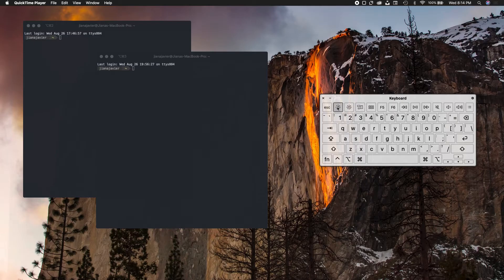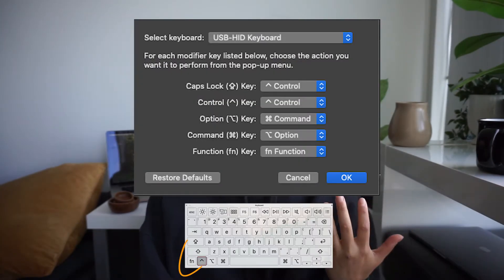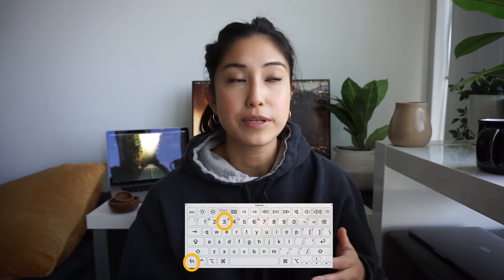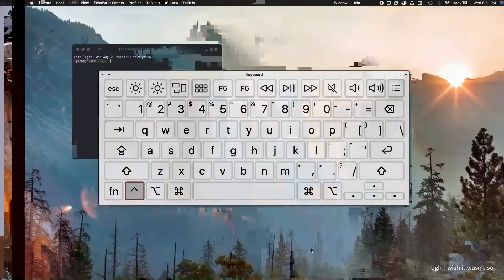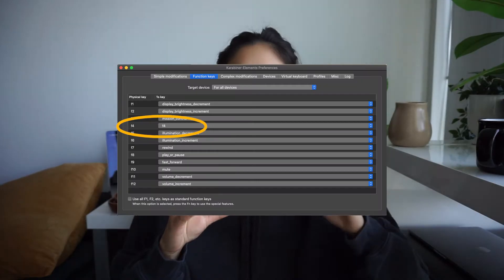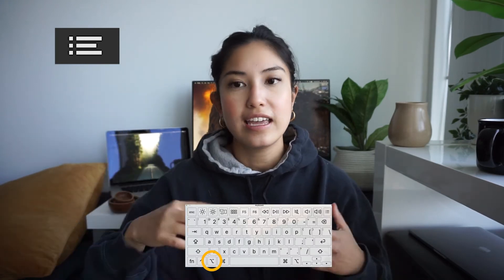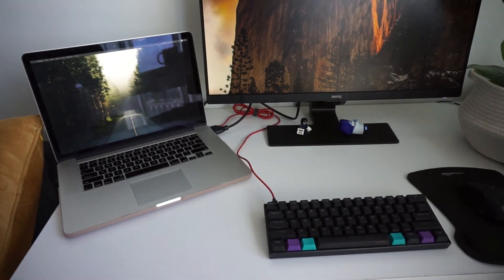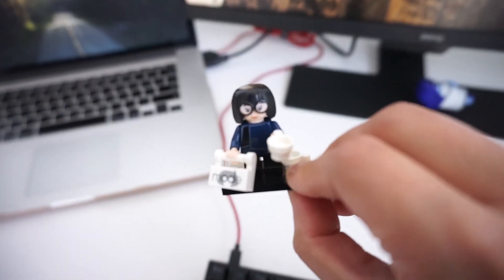How I Configured My External Keyboard with My Mac | Anne Pro 2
This is not all Anne Pro 2-specific.

Here’s what you’ll find if you take the time to watch this video!
- How I simulate my necessary Apple keyboard and trackpad features with my keyboard
- Adjustments I’ve made since switching to a 60% keyboard
- Brief Anne Pro 2 flattery

UPDATE (03/25/2021): As of Big Sur, Karabiner-Elements stopped working for me, so I've simulated the behavior of the FN keys with BetterTouchTool.

Here's my video on BTT (configured with Magic Mouse but just as easy to set up for the keyboard, I have it set up for my Volume Function Keys and Media Controls)